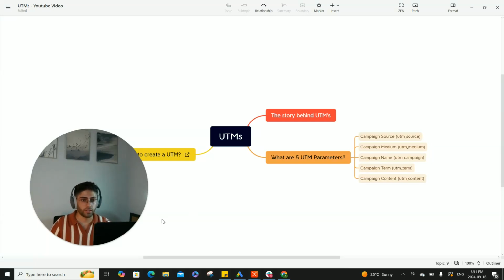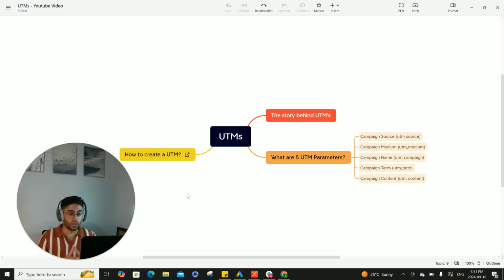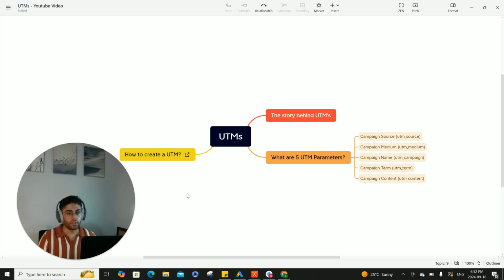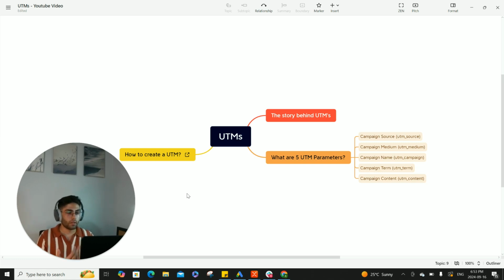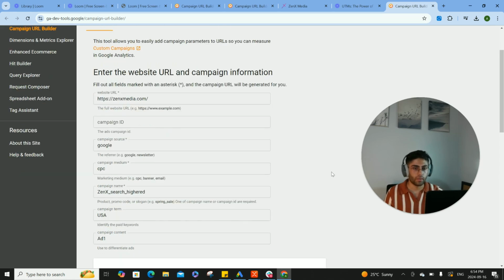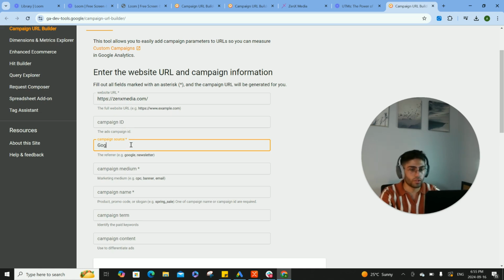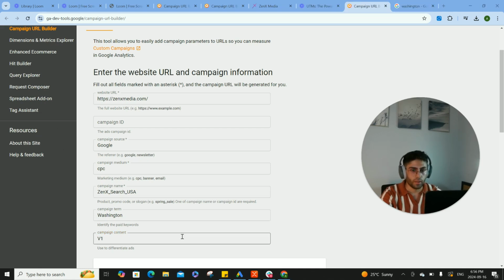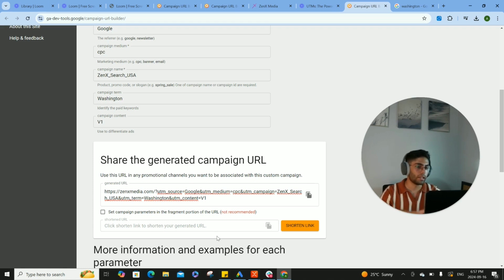UTMs for dummies (Beginners Guide in 2024 )📊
In this video, I delve into the intriguing history of UTMs, shedding light on their origins and evolution. From the surprising backstory of Urchin Software Corporation to Google's pivotal role in standardizing UTMs, I uncover the essence of these tracking modules.

Explaining the five UTM parameters and the complexities surrounding campaign source, medium, term, and content. Watch this video till the end to creating a UTM scratch, simplifying the process for effective campaign tracking.

Important Topics -

00:00 Introduction to UTMs
01:30 Exploring UTM Parameters
02:57 Creating a UTM from Scratch